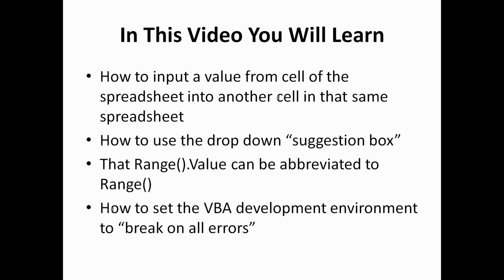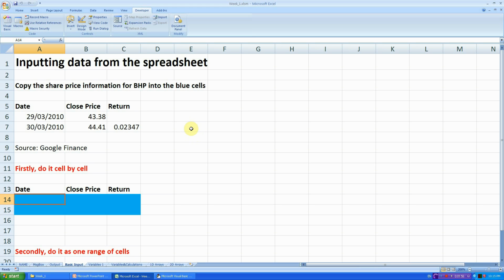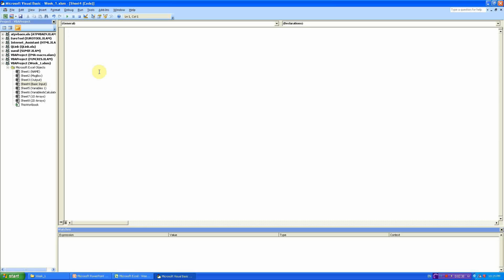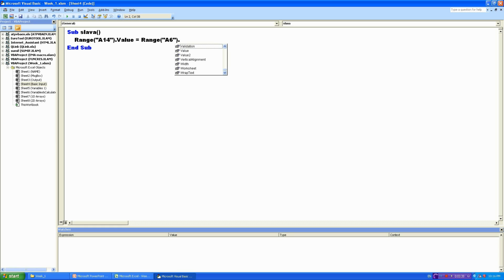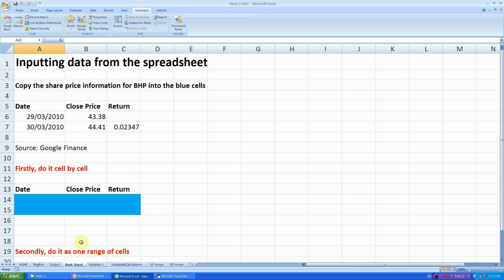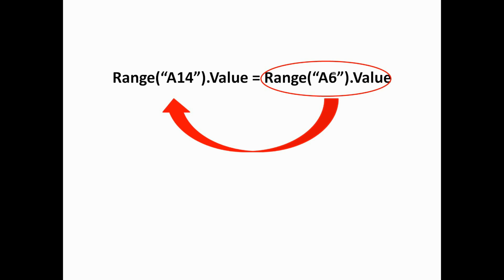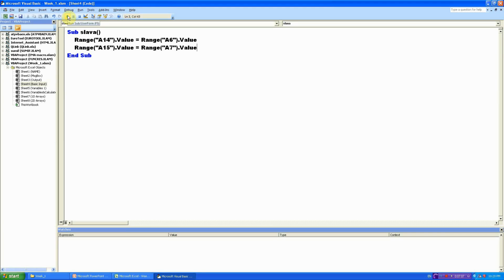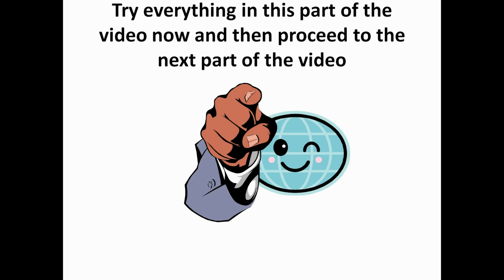Week 1 Movie 5 Part 1